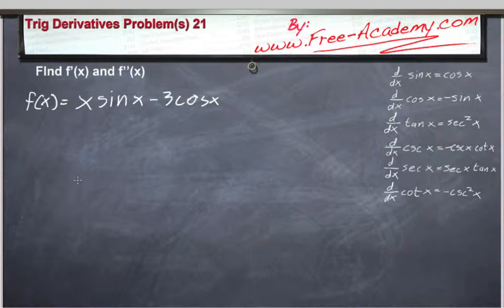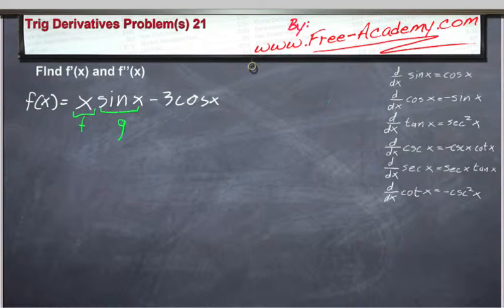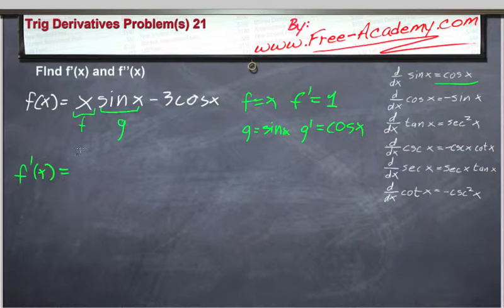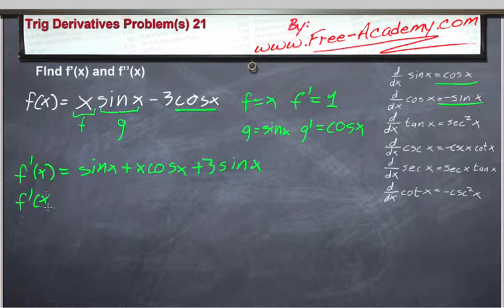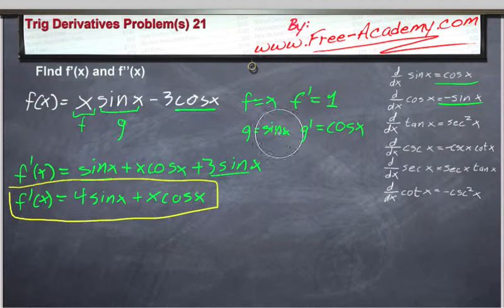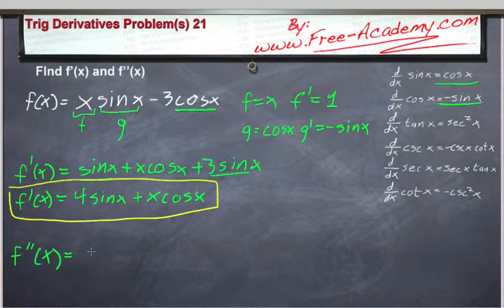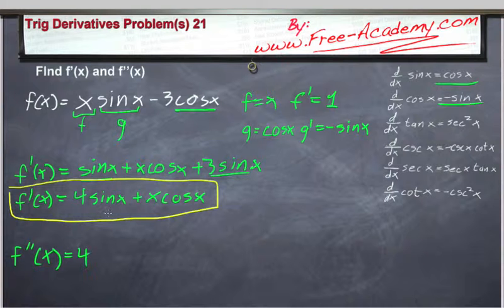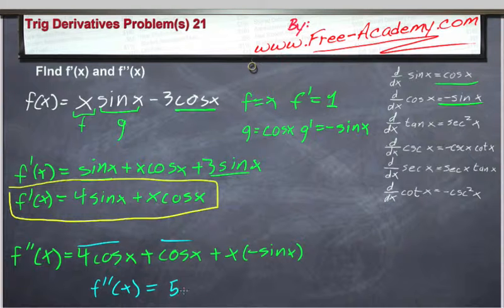Trig Derivative Practice Problem(s) 13 Calculus